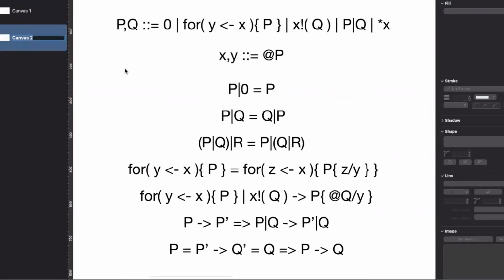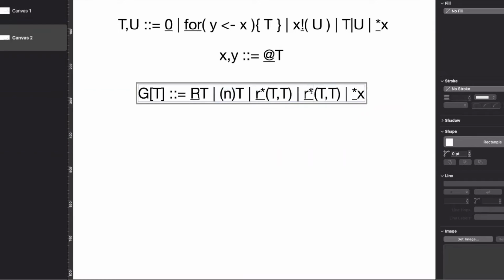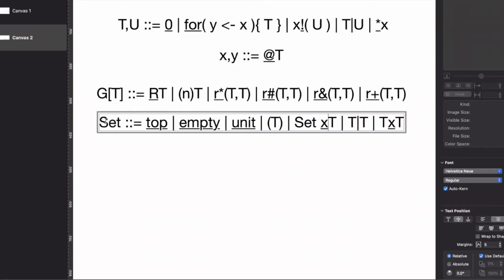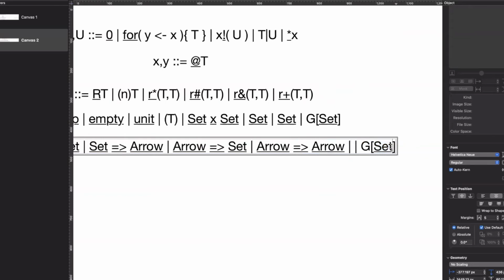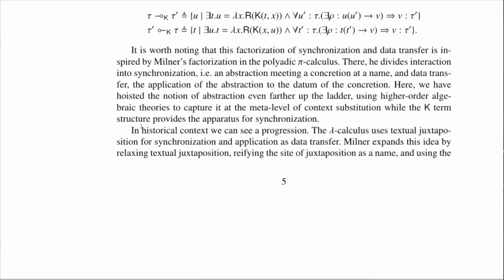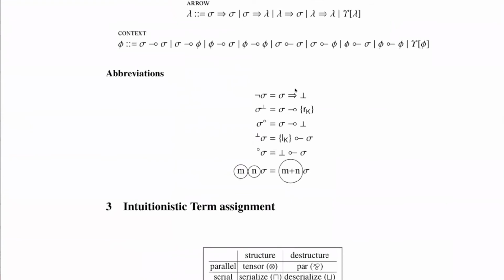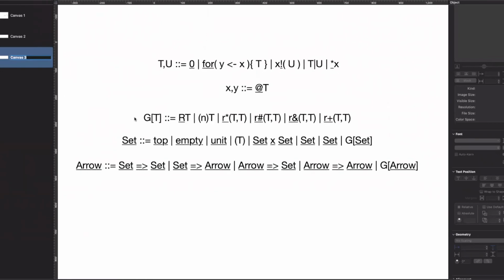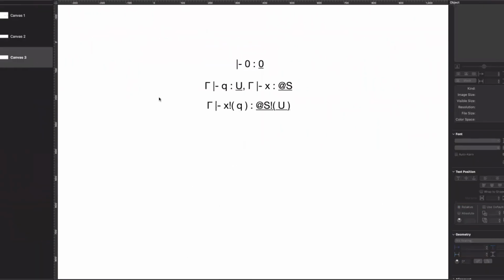CASPER STANDUP 186 JUN 7 2021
This week's Casper Standup covered applying OSLF to rholang.